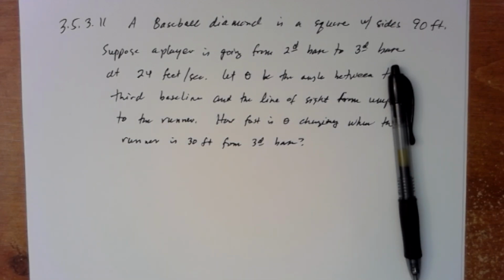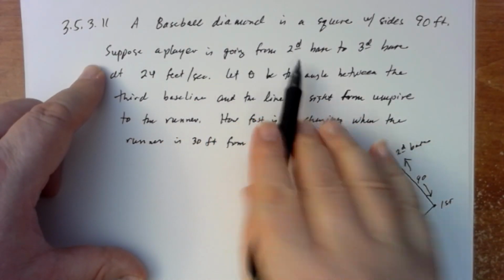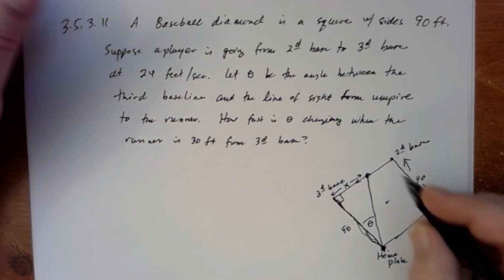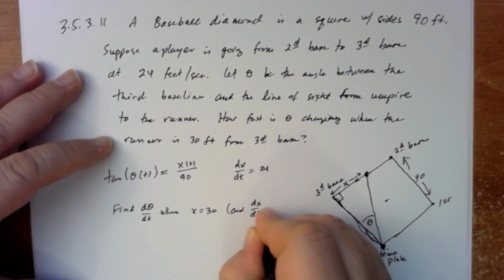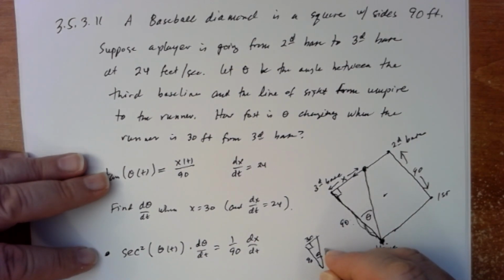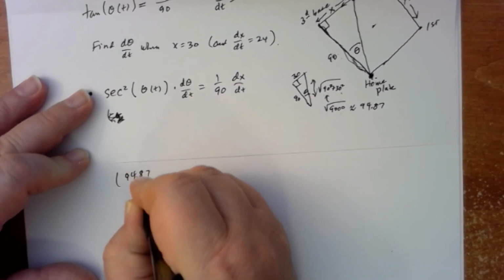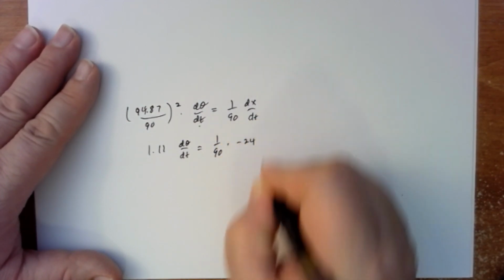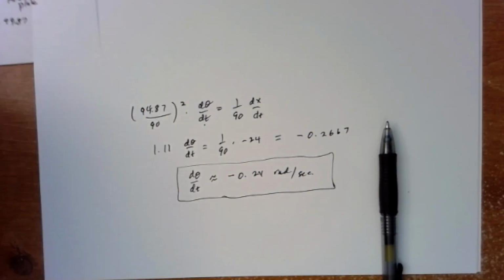Math 124, Section 3.5, Related Rates - Video 3 - Baseball diamond